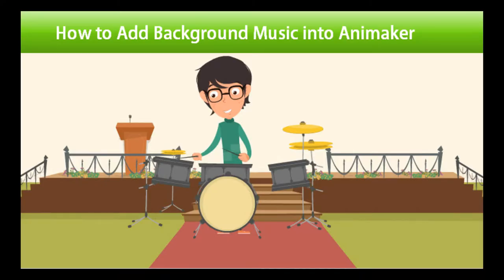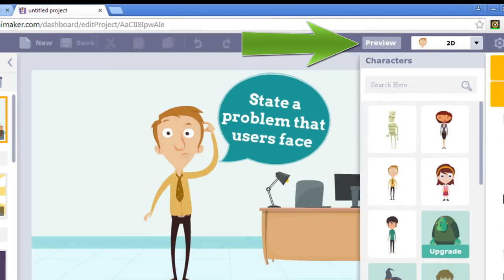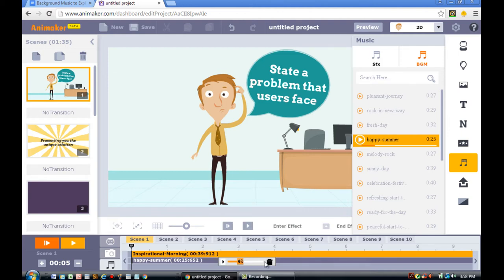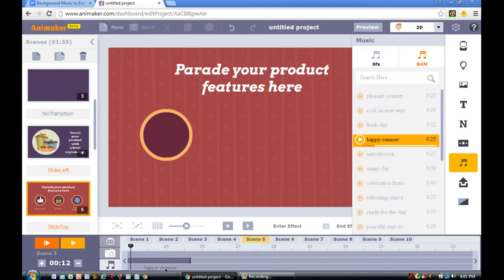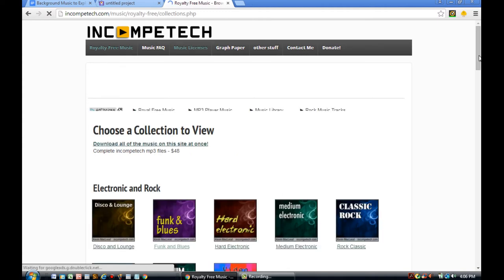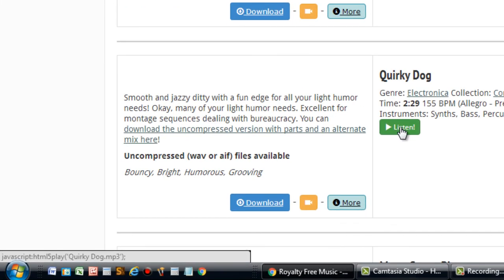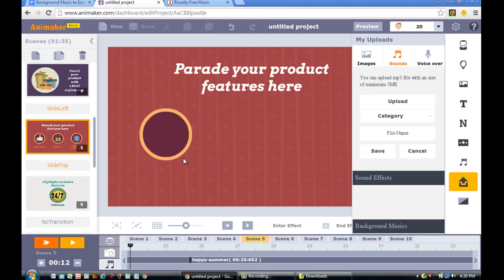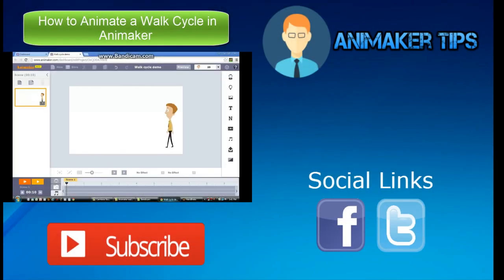How to Add Background Music into Animaker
Background Music is one of the most essential elements to include in an explainer video because it guides the emotion of the audience. In this tutorial, we will cover how to preview and add the Animaker background music into your explainer video. The best part about this site is that you can use it for free. So I encourage you to check out this video tutorial today.